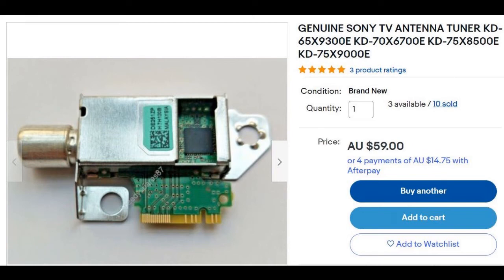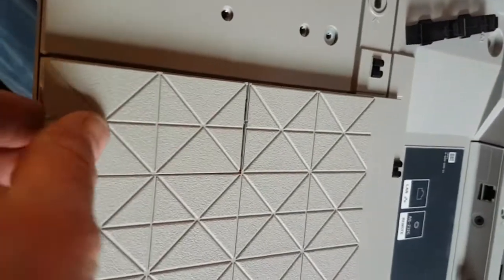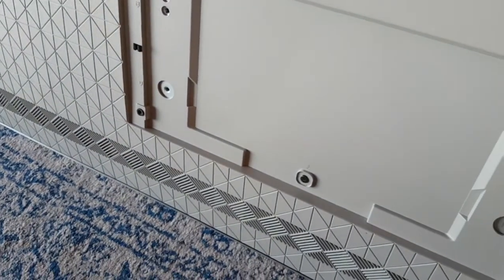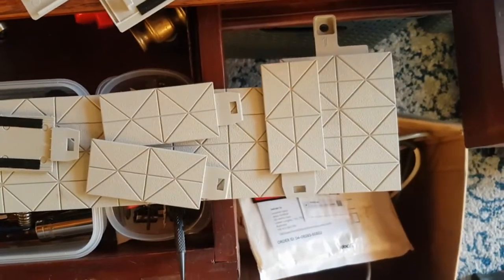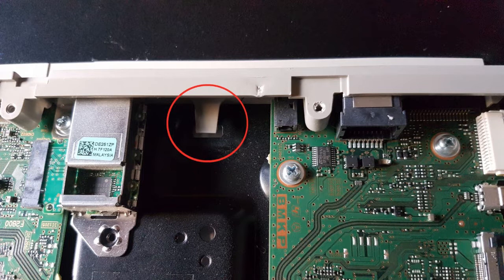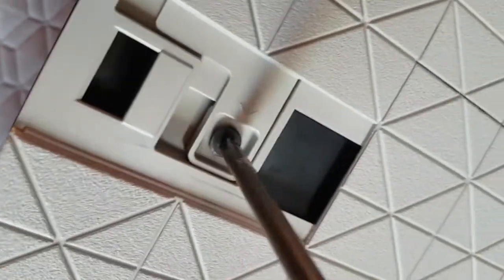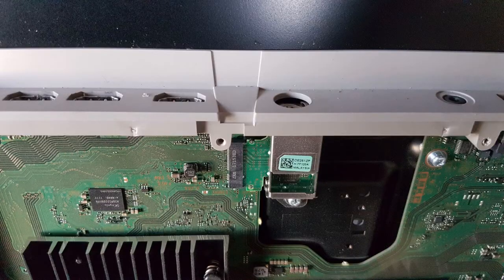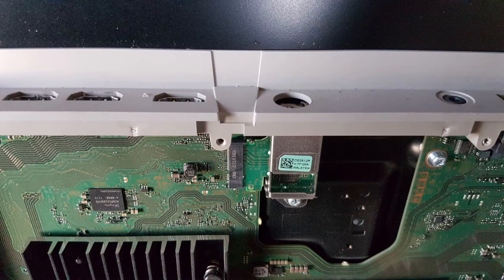Sony LCD TV KD-65X9300, KD-70X6700, KD-75X8500/9000 Broken Antenna Socket/Tuner DIY Replacement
How to repair a broken antenna socket or faulty tuner in these Sony LCD TVs with only a screwdriver and replacement module